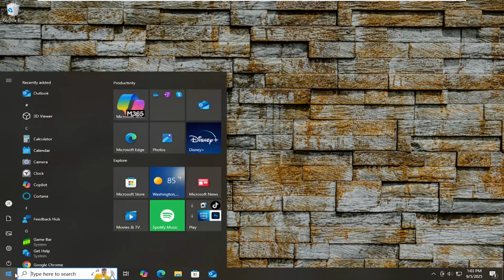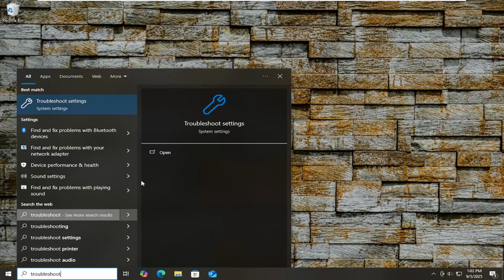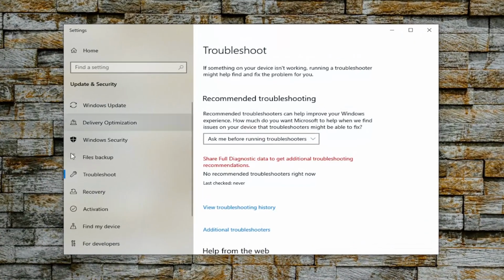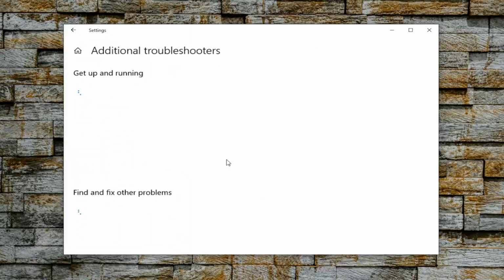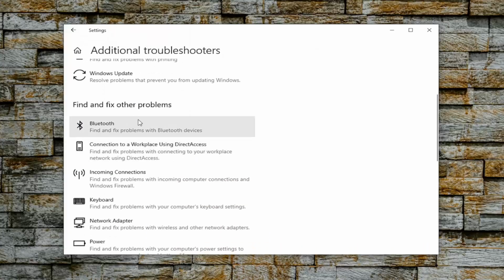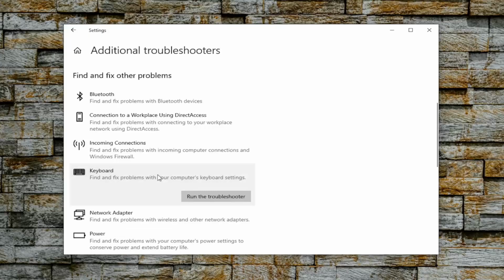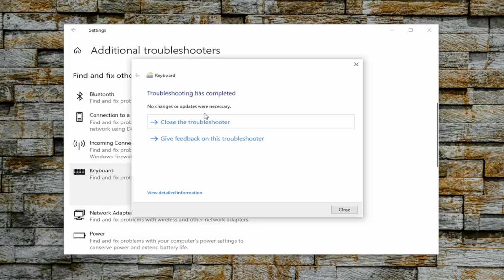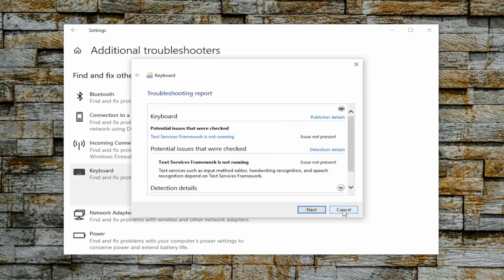How to Fix Keyboard Not Working Issue in Windows 10 [Solution]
This tutorial explains how to address keyboard not working issues on a Windows 10 computer. It highlights common reasons why a keyboard may stop responding, helping users understand potential hardware and software causes. Viewers will gain insight into maintaining proper device functionality and ensuring smooth typing performance. The video also emphasizes the importance of keeping drivers and system settings up to date for optimal keyboard operation.

Issues addressed in this tutorial:
Fix keyboard not working Windows 10
Windows 10 keyboard troubleshooting
PC keyboard not responding
Resolve keyboard issues Windows
Windows 10 device driver update
Keyboard malfunction Windows 10
Check keyboard connection Windows
Windows 10 typing problems
Repair keyboard functionality
Windows 10 hardware and software fixes